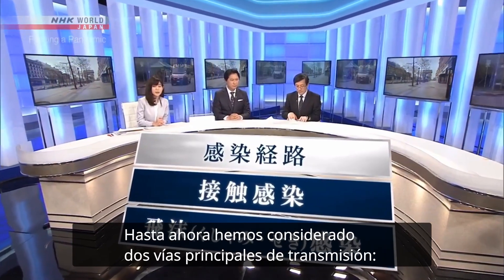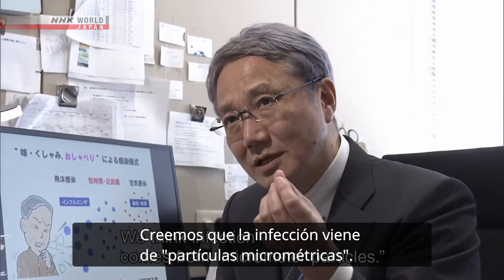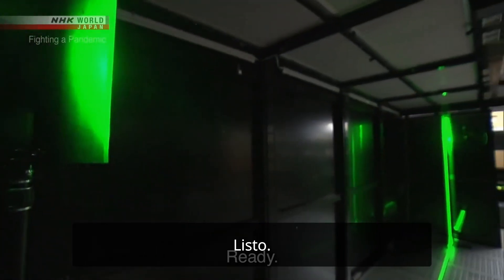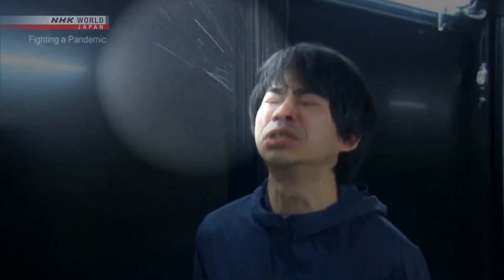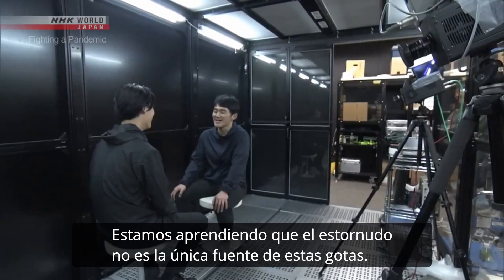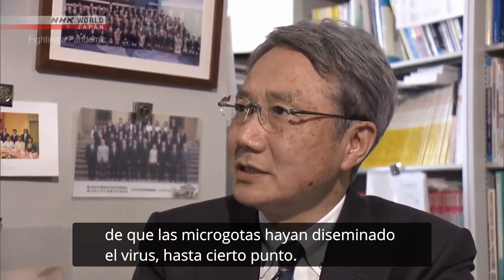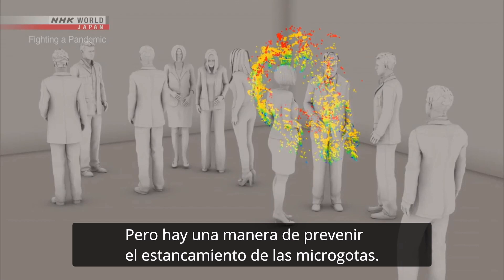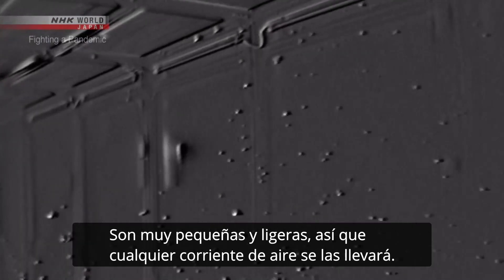Investigadores japoneses estudian otra posible vía de contagio del COVID 19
Fragmento del documental "COVID-19: Fighting a Pandemic" de la cadena Japonesa NHK en el cual se aborda como los investigadores están aprendiendo nuevos datos sobre los mecanismos de infección. La última investigación revela cómo pequeñas gotas que transportan el virus pueden permanecer en el aire por algún tiempo.

CREDITO: NHK WORLD JAPON